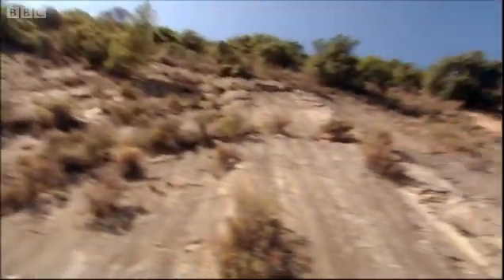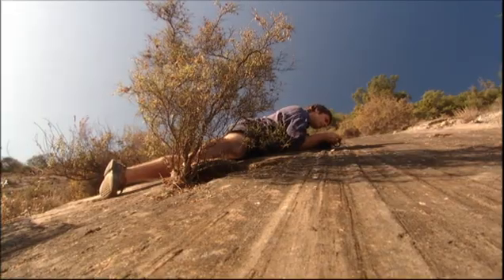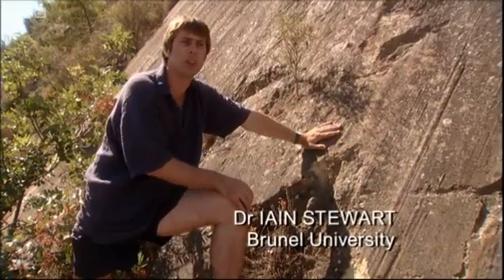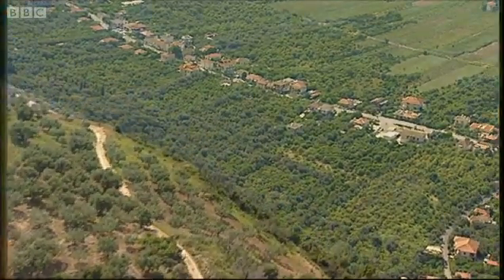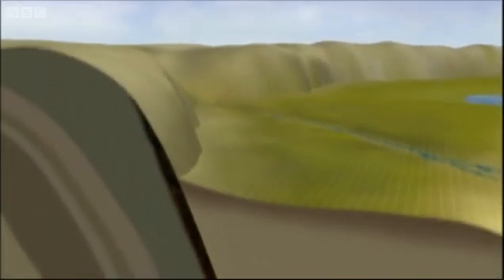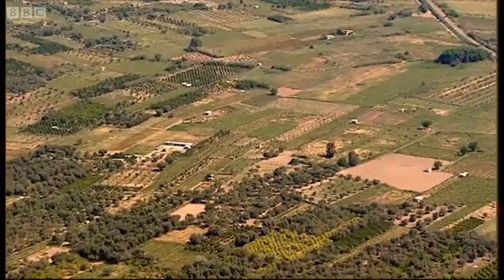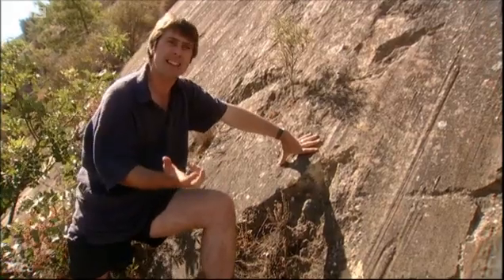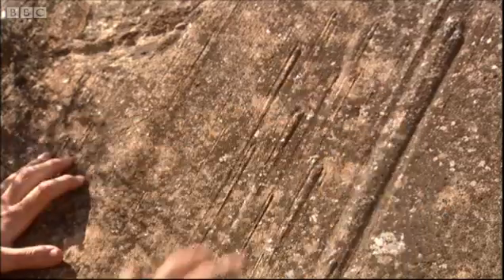The earthquake that destroyed Helike - Horizon: Helike - The Real Atlantis - BBC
An earthquake specialist looks at the fault that is thought to have risen during the earthquake that caused Helike to sink. Intriguing video from BBC show Helike.